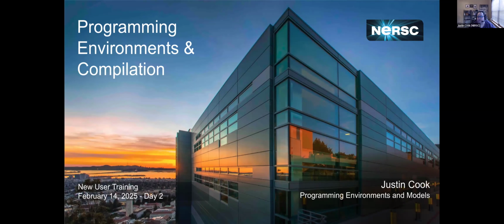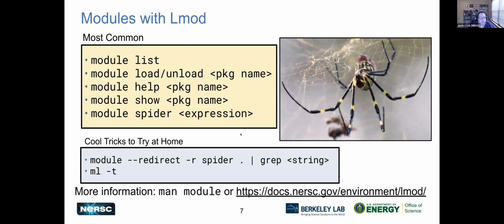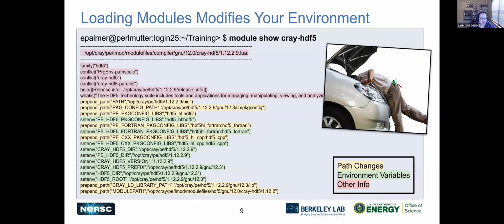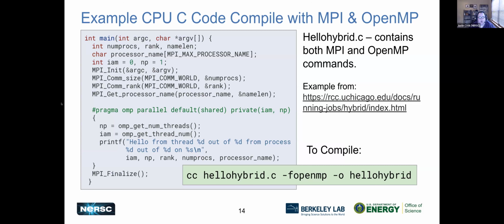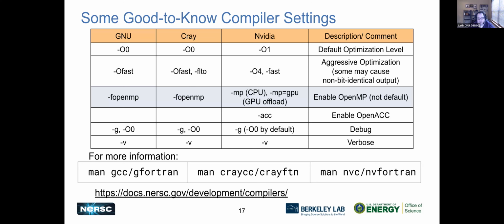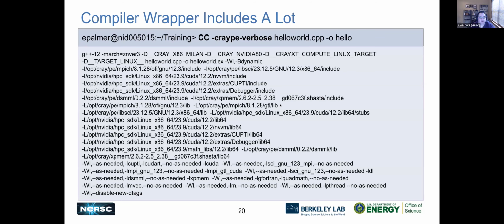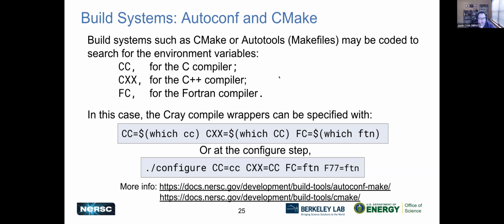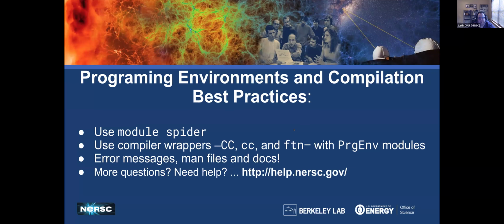Day 2: Programming Environment & Compilation with Best Practices